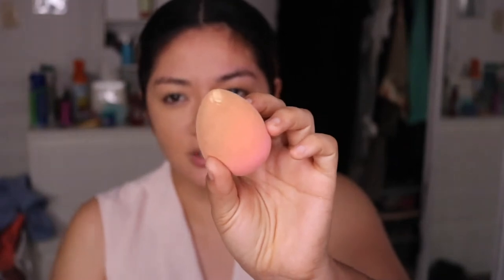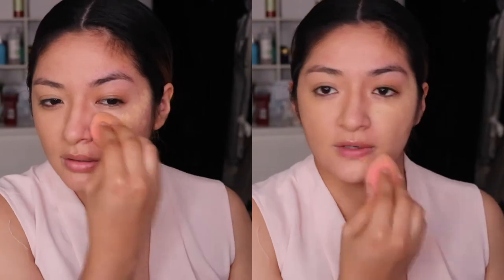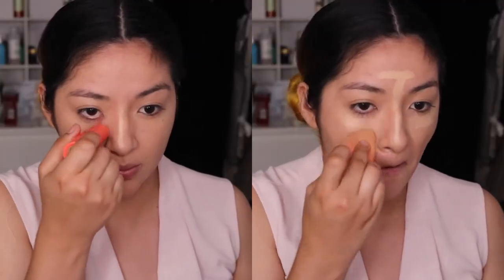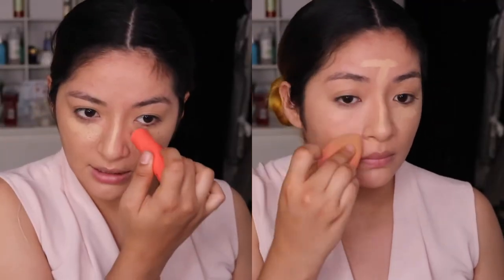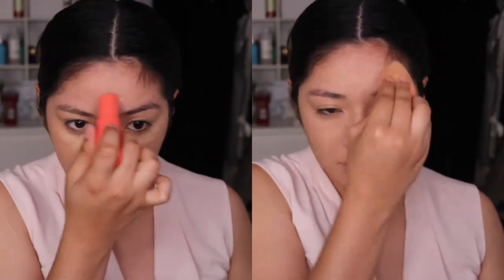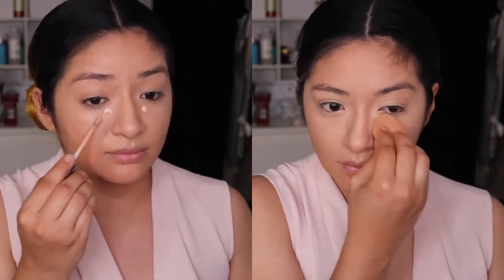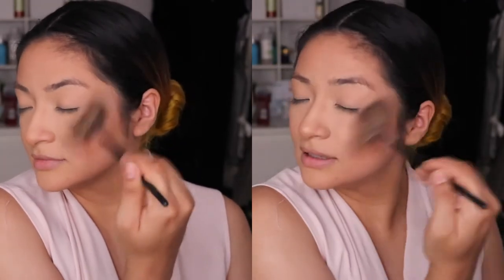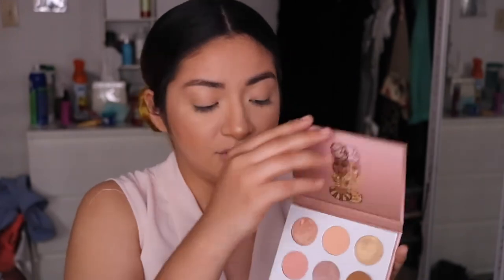MAKEUP TIME FT. JUVIAS PLACE